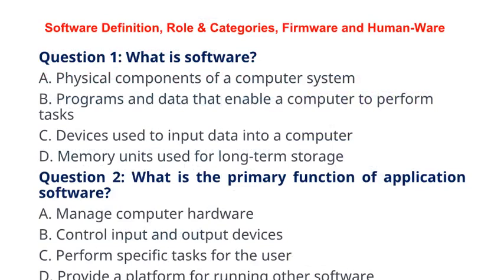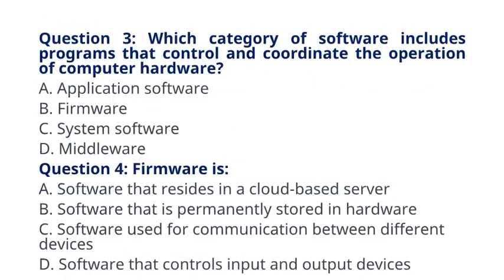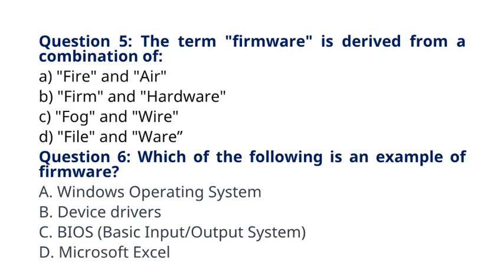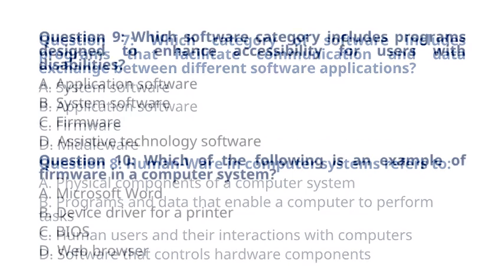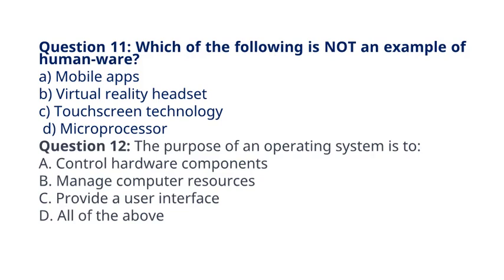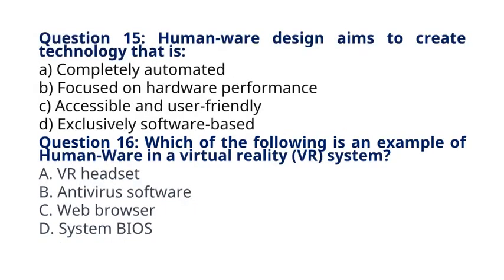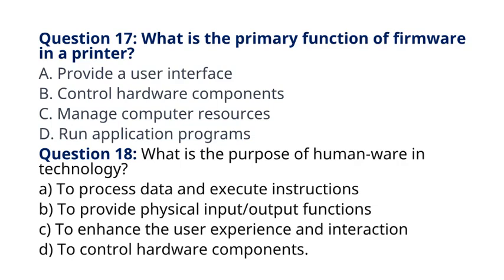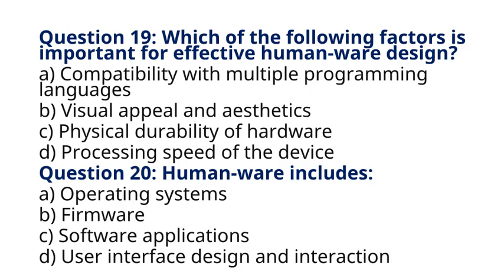Software Definition, Role & Categories, Firmware and Human-Ware- MCQs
Software Definition, Role & Categories, Firmware and Human-Ware.
Hardware & Software, elements of computer processing systems, CPU, Peripherals, and Storage Media.
MCQs JKSSB Female Supervisor 2024 Exam.
Female Supervisor 2024 Exam.
JKSSB Female Supervisor 2024 Exam. jkssbsupervisor
MCQs with Explanation JKSSB Female Supervisor 2024 Exam.
JKSSB Female Supervisor 2024  Exam.
jkssbsupervisor  Supervisor Preparation.
jkssb
jkssbsupervisor
jkssrb
supervisor
femalesupervisor
socialwelfaredepartment
sociology
jkssbpanchayataccountsassistant
jkssbaccountassistant
JKSSB Supervisor Preparation- Female Supervisor 2024 Exam.
Jammu and kashmir service selection board
jkssb posts
supervisor
socialwelfaredepartment
femalesupervisor
Related Quarries
jkssb female supervisor lecture
Syllabus for the post of supervisor in sociology Welfare Department
jkssb female supervisor syllabus pdf
jkssb female supervisor for anganwadi
jkssb female supervisor syllabus 2024
jkssb female supervisor syllabus 2023
Prepare for success in the JKSSB Supervisor exam 2024
MCQ Supervisor
MCQ supervisor Female
JKSSB examination 2024
JKSSB FEMALE SUPERVISOR 2024
JKSSB (04) FEMALE SUPERVISOR 2024
Jkssb Female Supervisor Mock Test 2024
supervisor exam preparation,jkssb female supervisor lecture